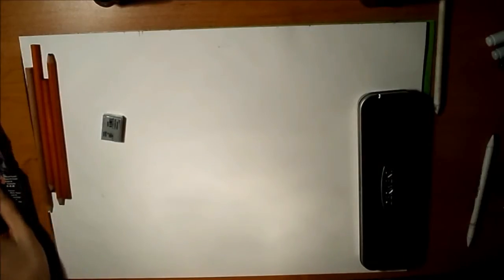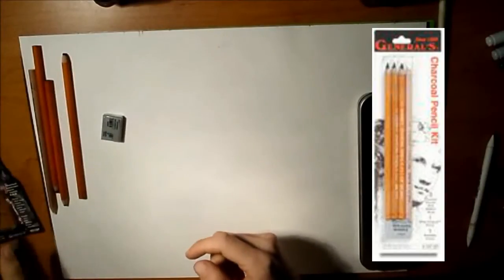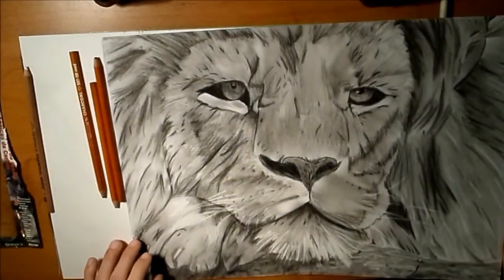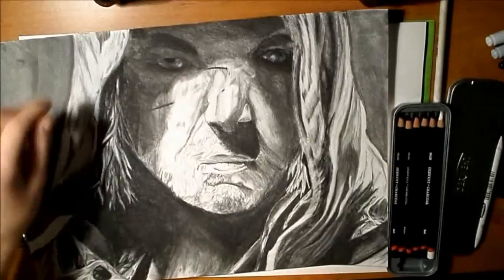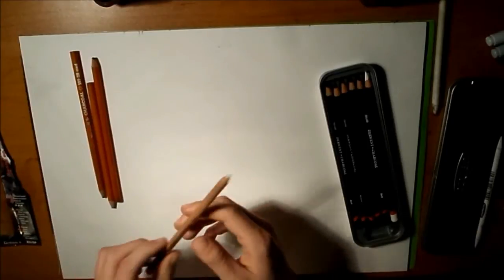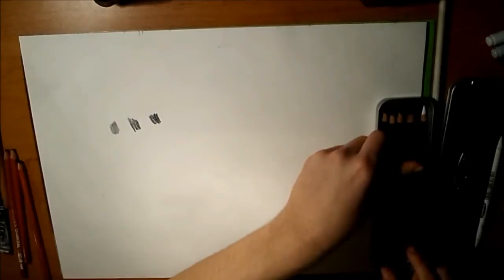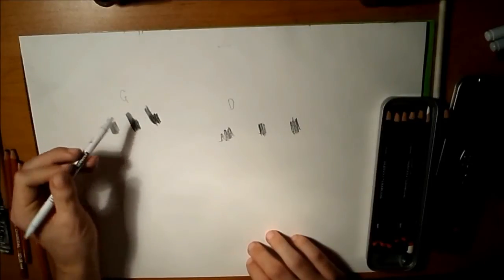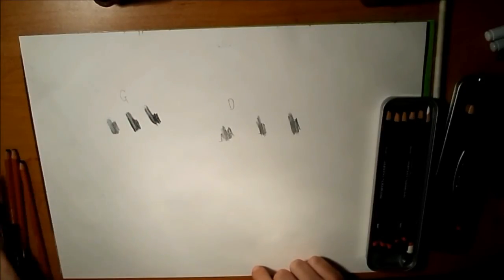Charcoal Pencils: Which Is Best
In this video I review Derwent Charcoal Pencils and Generals Charcoal Pencils
Note: If starting out use Derwent, as you become used to these then go on to use General.

General Charcoal Pencils: